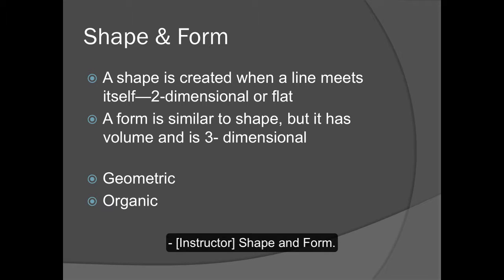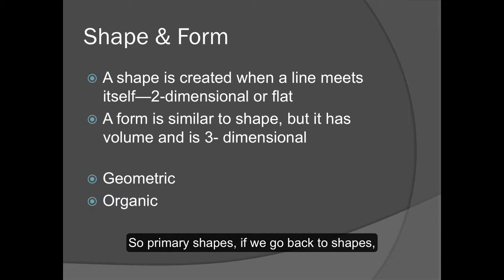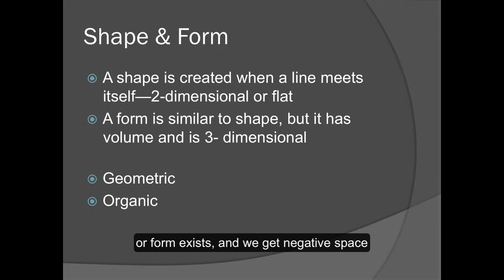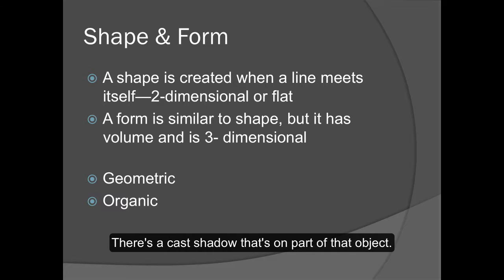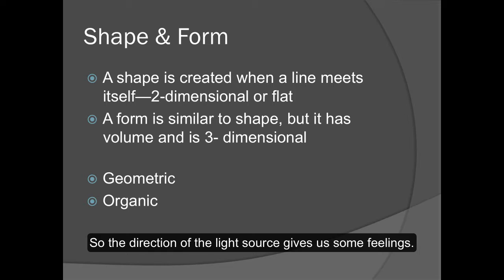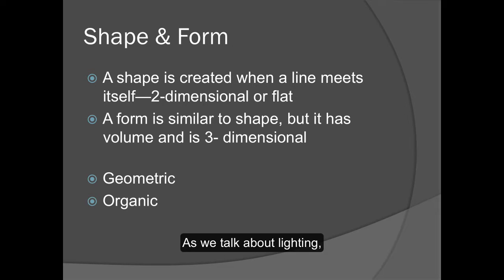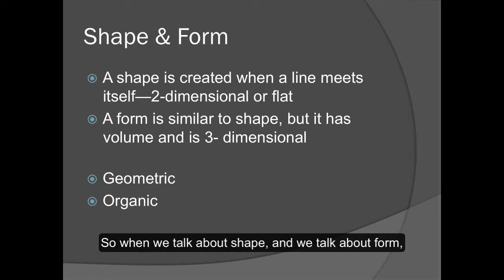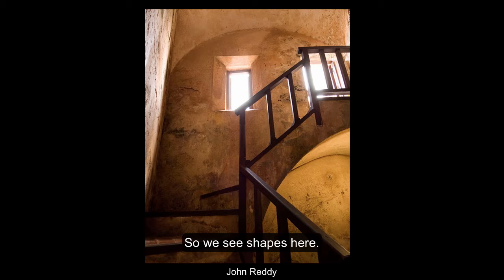3 Shape and Form in Photography cc